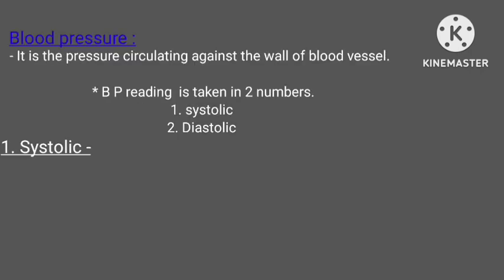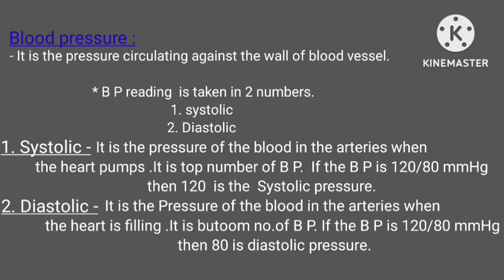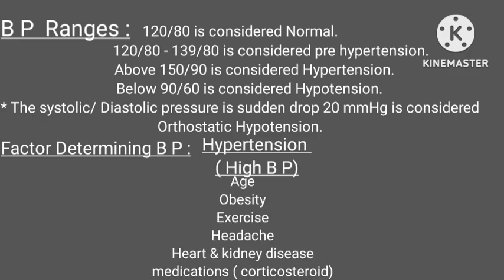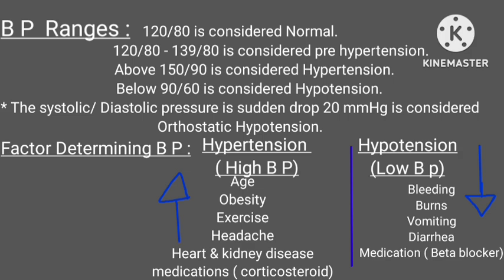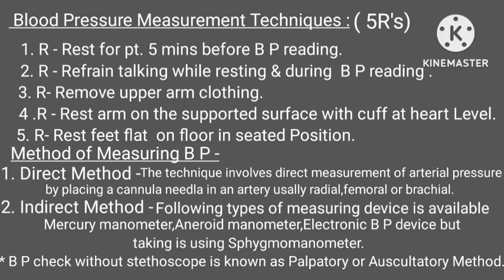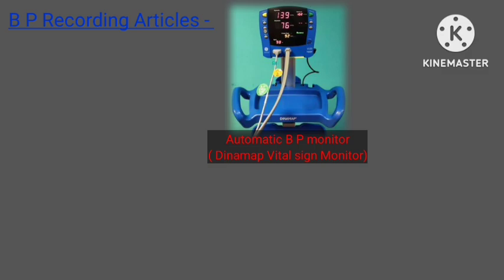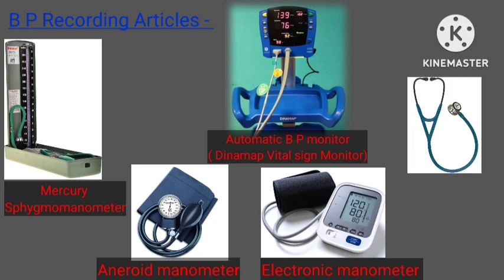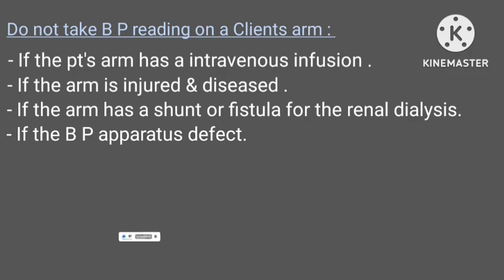Blood pressure | Blood Pressure Measurement | Systolic & Diastolic Nursing Education#Vital Signs-1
Blood pressure Measurement | Blood pressure check karne ka tarika |Blood pressure|Vitalsigns-1

GNM 1st year fundamental of Nursing topic

I suggest you plz ..watch previous video Vital Signs & Normal Blood pressure

I hope you understood this video

Systolic |Diastolic
Systolic & Diastolic Blood pressure|Hypotension |Hypertension|Sphygmomanometer|How to measure blood pressure|How to take blood pressure

bloodpressure check karne ka tarika